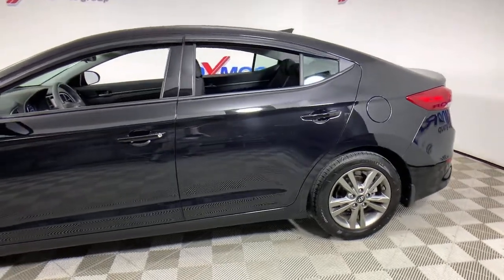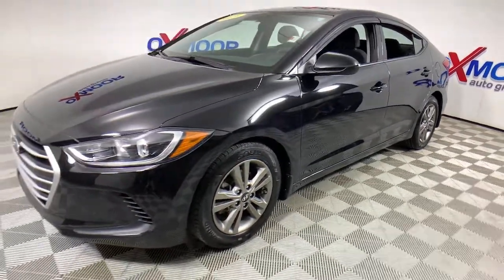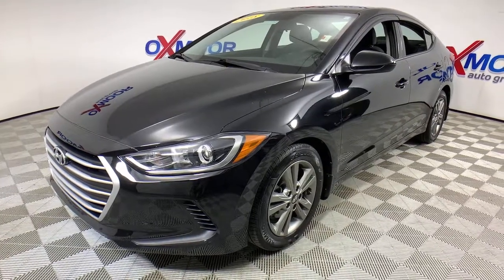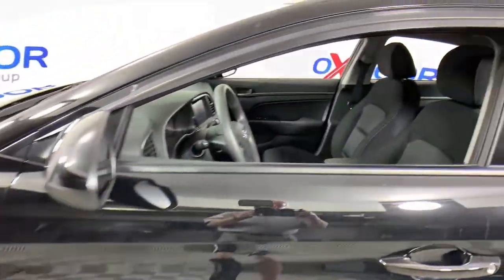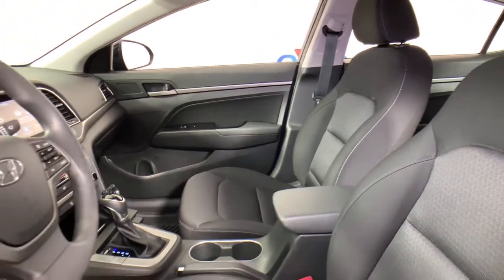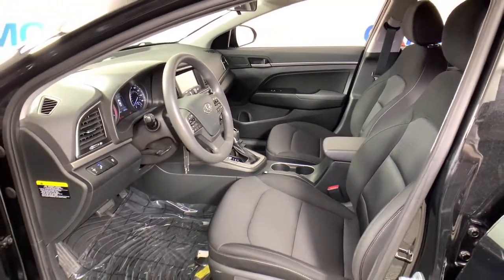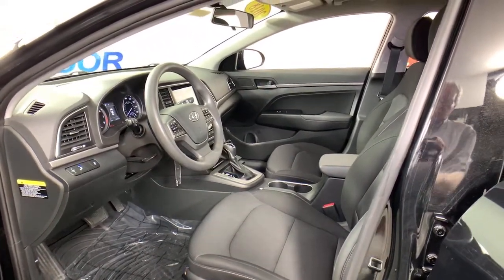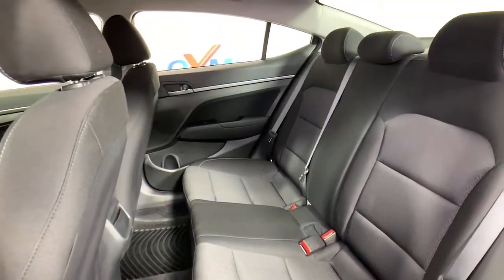2018 Hyundai Elantra at Oxmoor Hyundai | Louisville & Lexington, KY H13733A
Phantom Black Used 2018 Hyundai Elantra available in Louisville, Kentucky at Oxmoor Hyundai. Servicing the Lexington, Elizabethtown, KY, New Albany, IN, Jeffersonville, IN area.

Oxmoor Hyundai
8107 Shelbyville Rd

Hyundai Elantra SEL Priced below KBB Fair Purchase Price! CARFAX One-Owner. ***THIS VEHICLE IS LOCATED AT OXMOOR HYUNDAI (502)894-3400***, Clean Carfax - 1 Owner, LOCAL TRADE!!, ***GREAT SERVICE HISTORY***, Elantra SEL, 4D Sedan, Phantom Black, ABS brakes, Apple CarPlay & Android Auto, Blind spot sensor: Blind Spot Detection (BSD) with Lane Change Assist (LCA) warning, Exterior Parking Camera Rear. Odometer is 9206 miles below market average! 6-Speed Automatic with Shiftronic 28/37 City/Highway MPGbrAwards:br  * 2018 KBB.com 10 Best Sedans Under $25,000   * 2018 KBB.com 10 Coolest New Cars Under $20,000   * 2018 KBB.com 5-Year Cost to Own Awards   * 2018 KBB.com 10 Most Awarded Brands